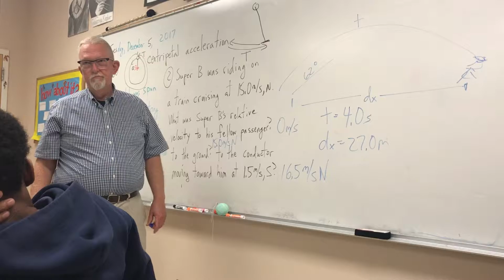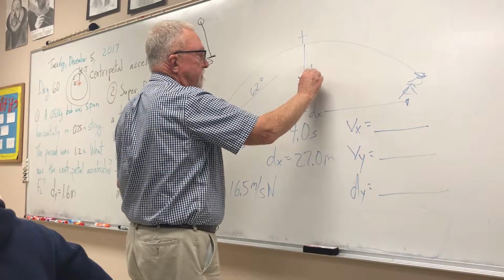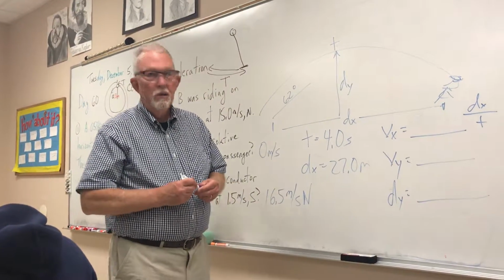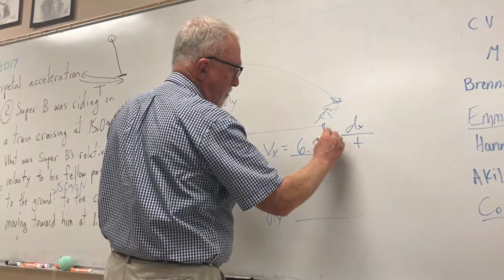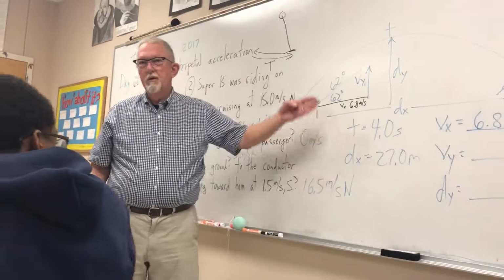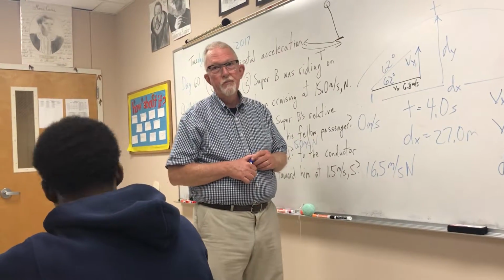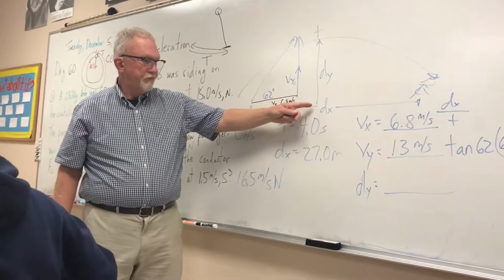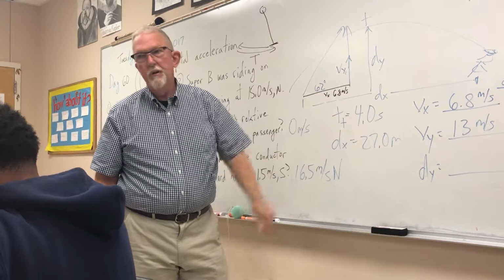Projectile Motion with an angle